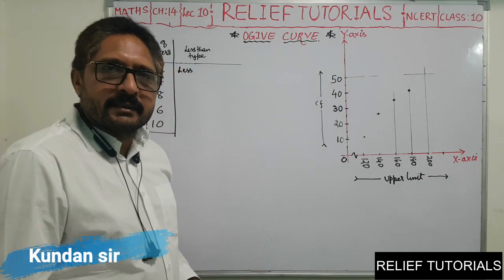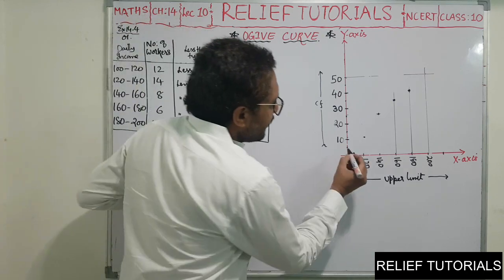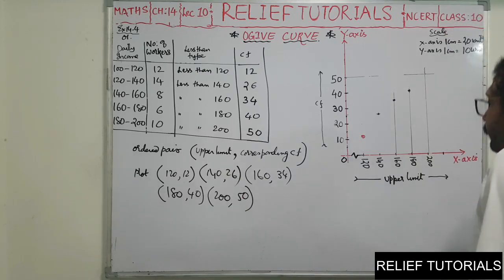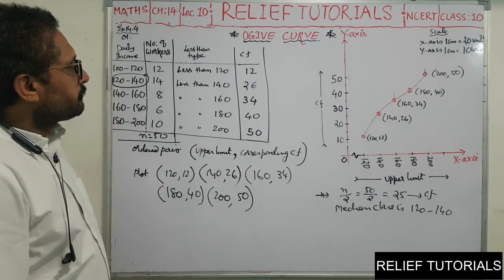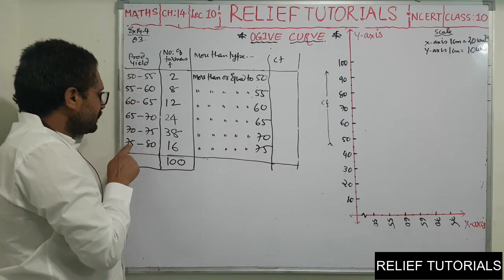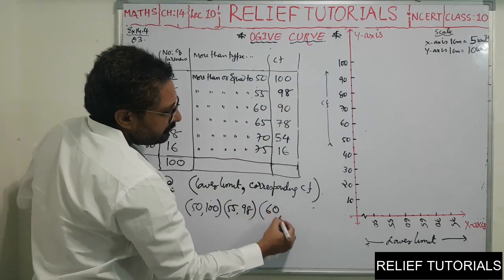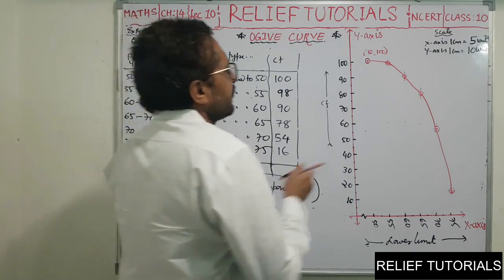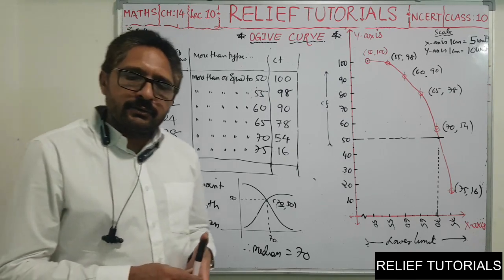NCERT | STD 10 | Maths | Statistics (Ch 14 Ogive curve) | Lec.10 | Relief Tutorials